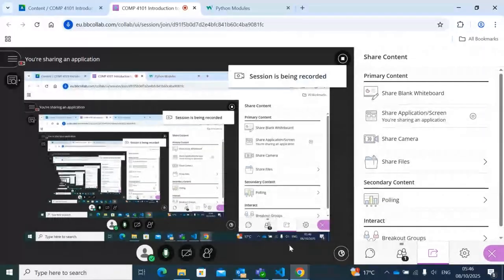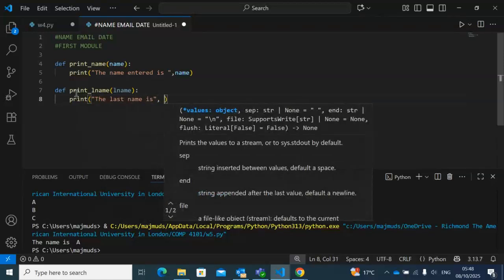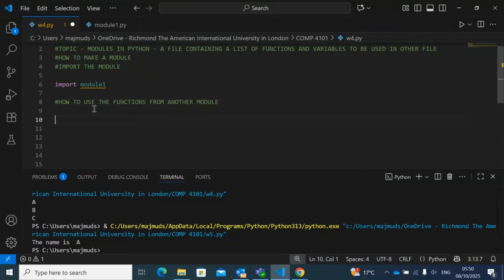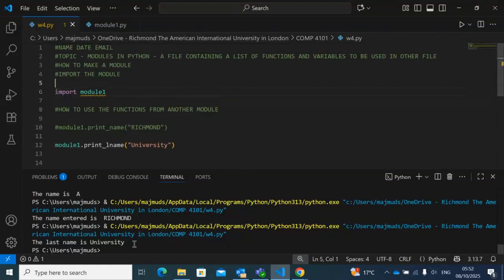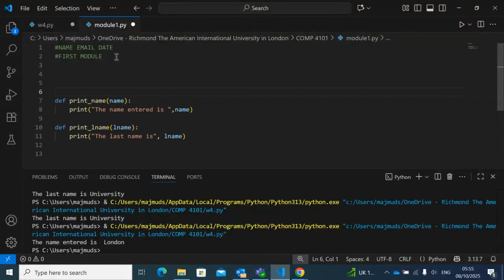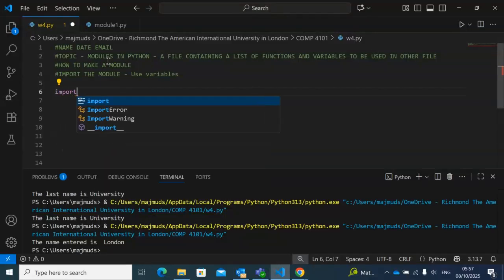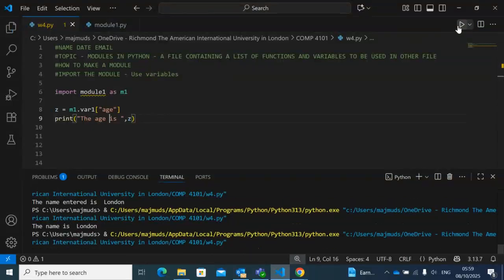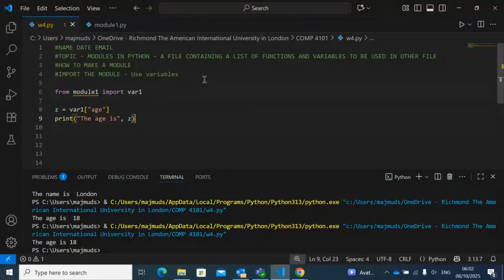Python: Modules in Python | Using Functions | Using Variables